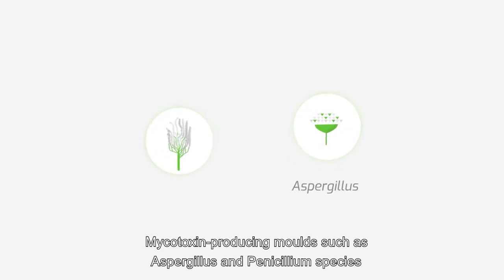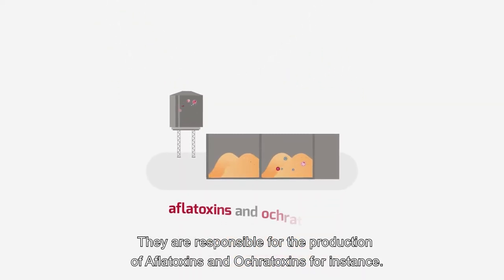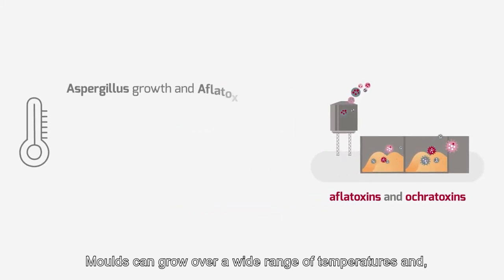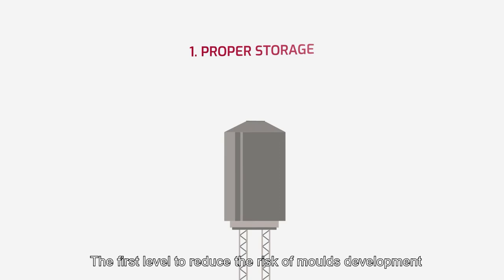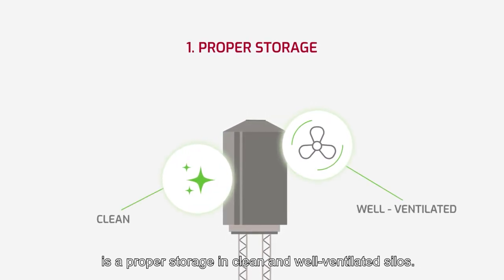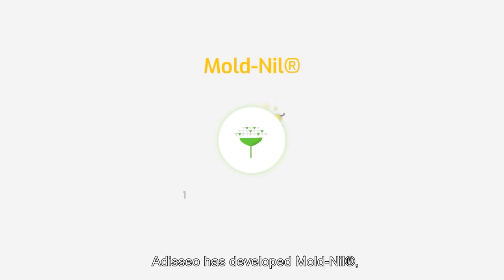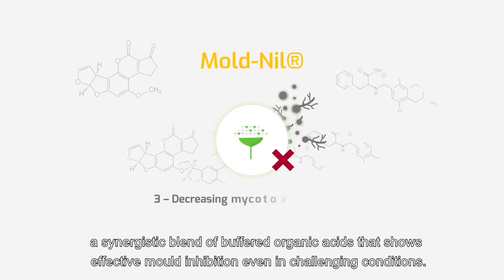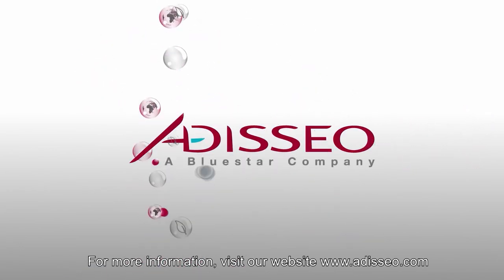#2 Secure storage_Mycotoxin Management by Adisseo